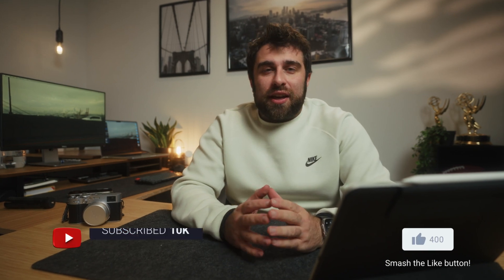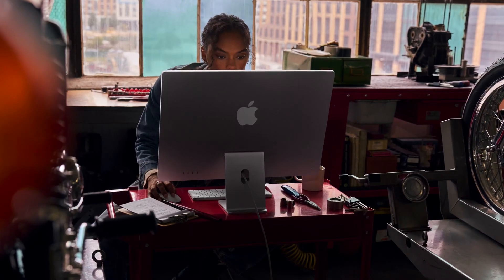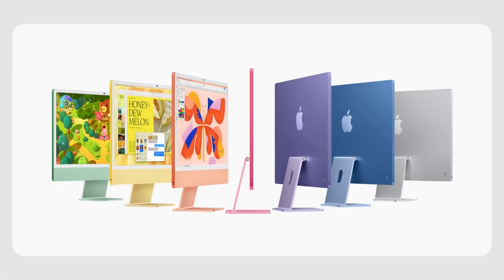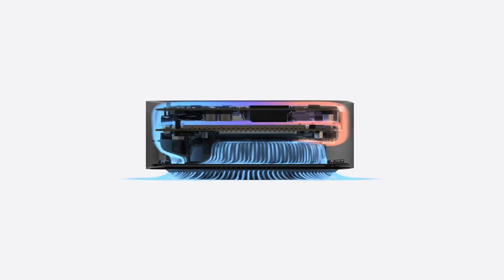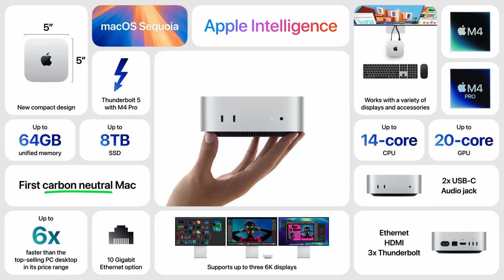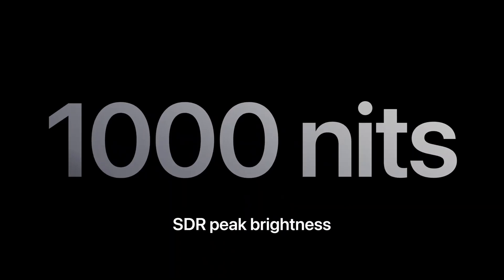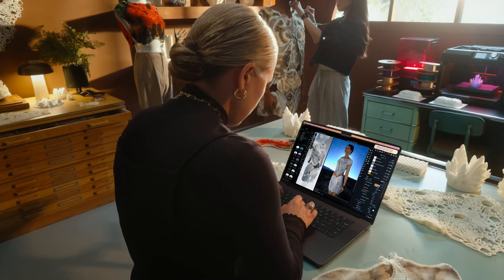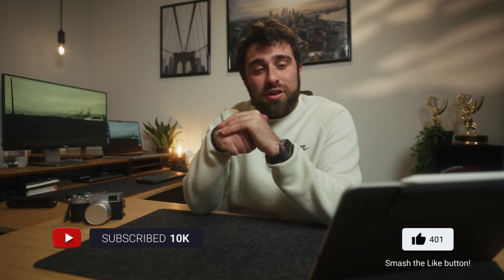Should YOU Upgrade? M4 Chip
This October, Apple unveiled three exciting new Macs in a series of strategic announcements, breaking from their traditional event format. The updated 24-inch M4 iMac features the powerful M4 chip, delivering up to 30% faster performance and enhanced graphics. The refreshed M4 Mac Mini offers impressive capabilities with its M4 and M4 Pro chips, supporting multiple high-resolution displays. Finally, the new M4 MacBook Pro showcases an advanced Liquid XDR display, a 12MP Center Stage camera, and Thunderbolt 5 ports for enhanced connectivity. This video provides insights to help you decide whether it’s time to upgrade your current Mac or stick with your existing setup.

AMAZON STOREFRONT

00:10 - M4 iMac
02:27 - M4 Mac Mini
04:34 - M4 MacBook Pro